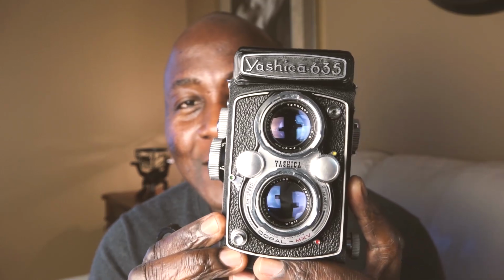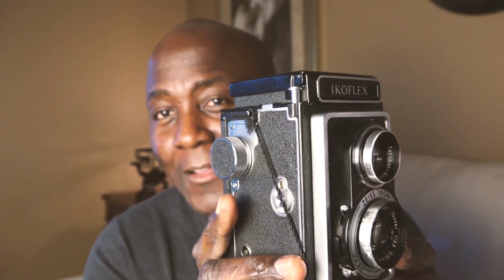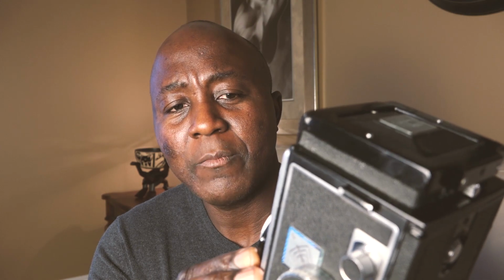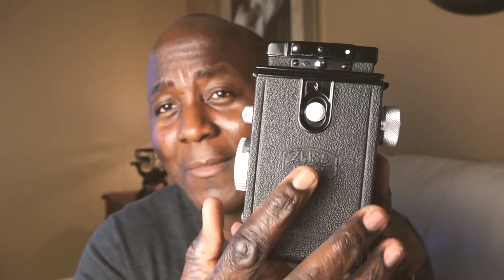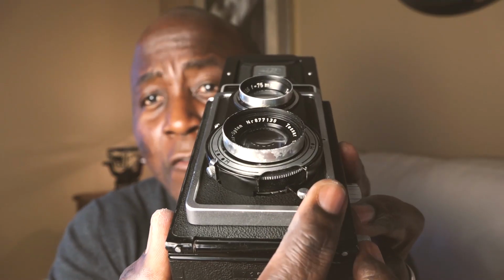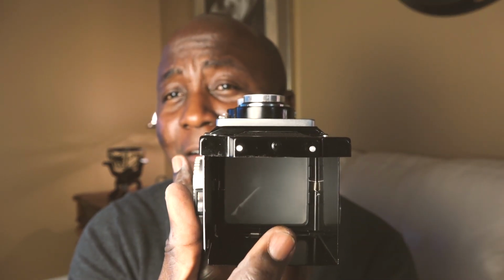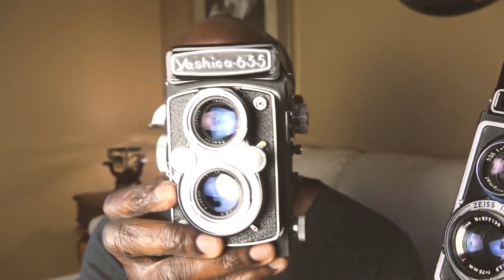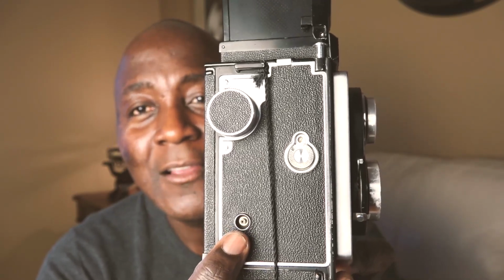Zeiss Ikoflex 1a TLR Review + Test Photos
In Episode 96 of the Film Life Vlog, I review the Zeiss Ikoflex 1a Twin Lens Reflex (TLR) film camera. Test Photo Slideshow begins at 12:03.